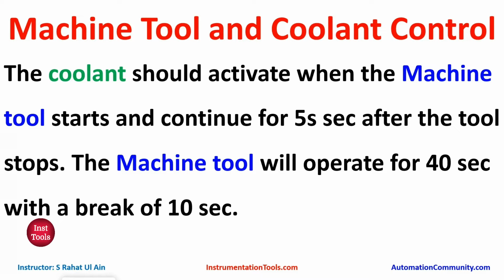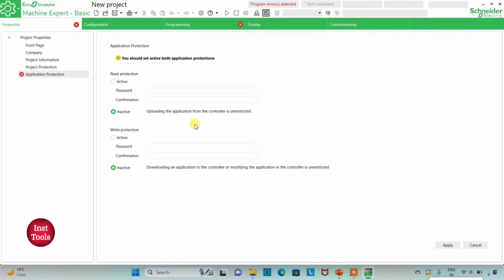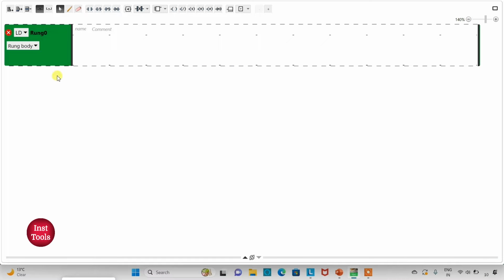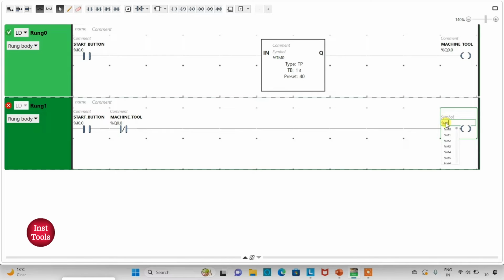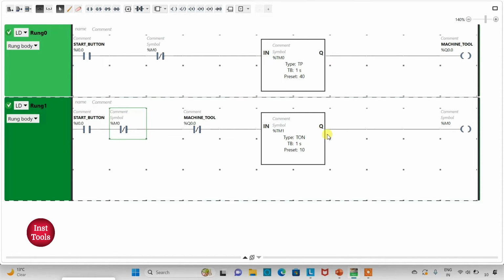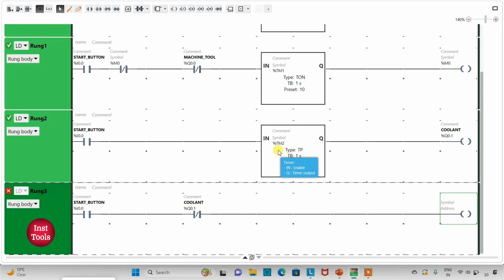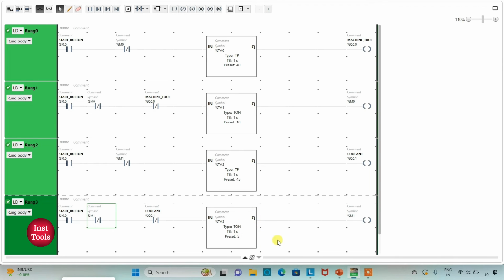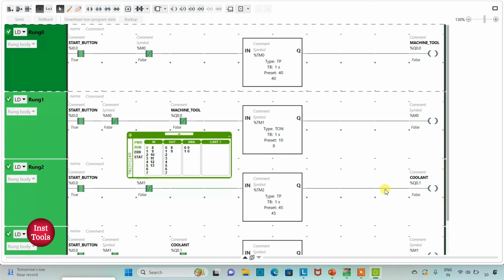PLC Training Exercises - Machine Tool and Coolant Control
In this video, you will learn the PLC training exercises that are machine tool and coolant control application program.